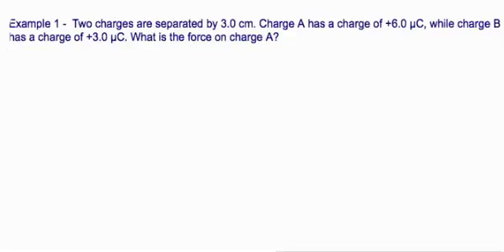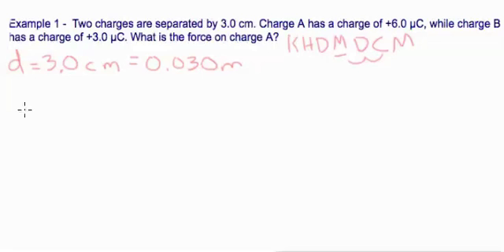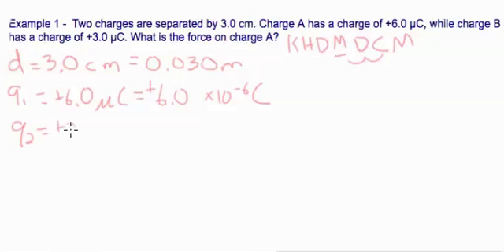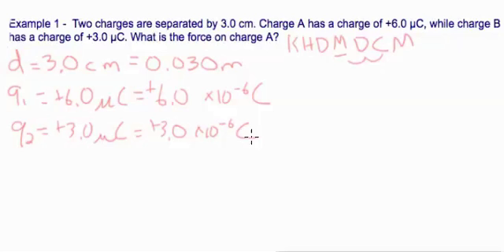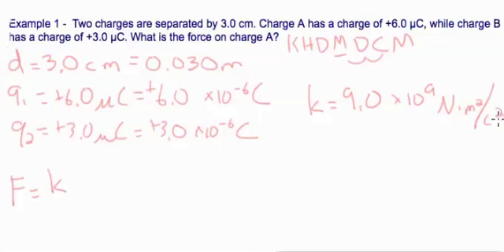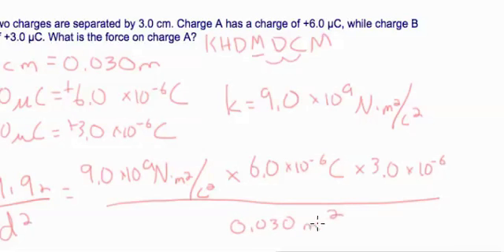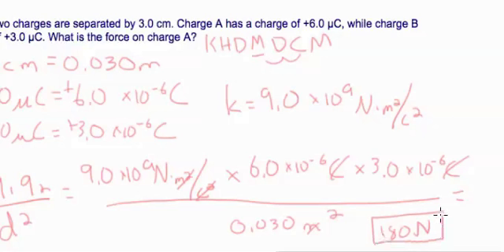12.2 Electric Charge Calculation - Example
Mrs. Hillesheim works through an example problem involving electric charge.